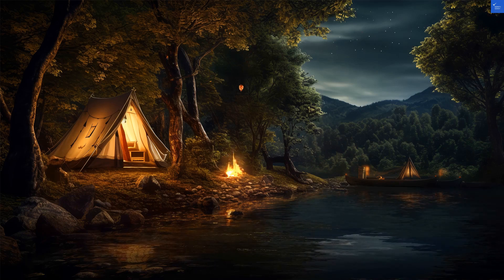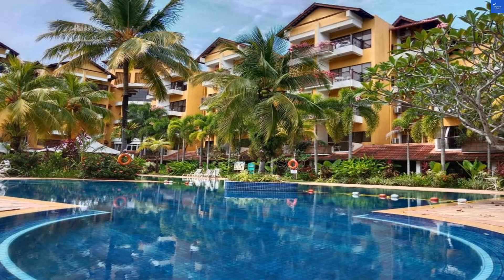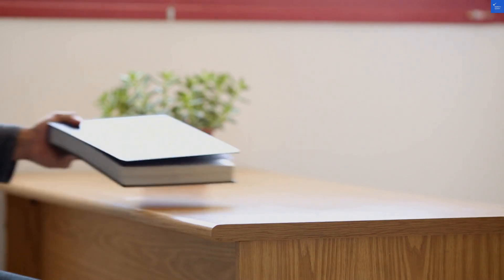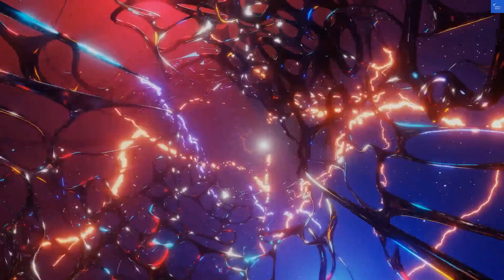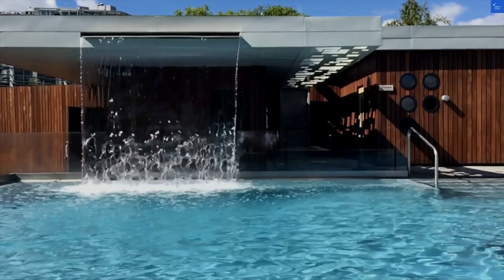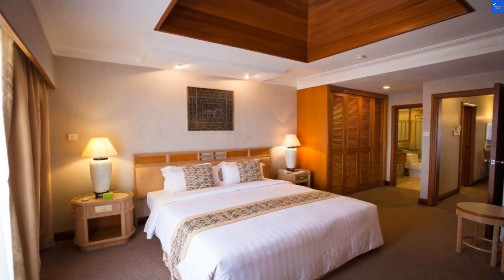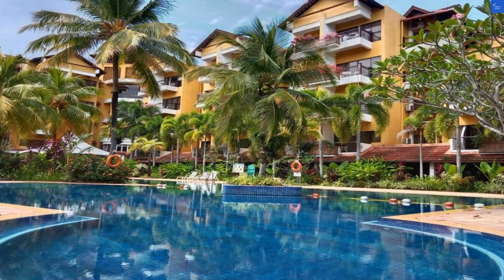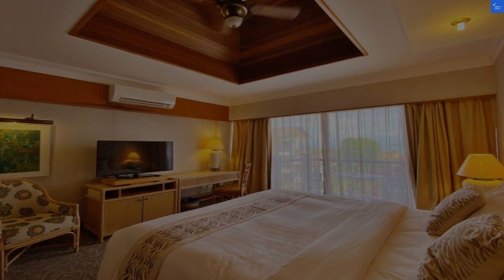Tiara Labuan Hotel, Labuan, Malaysia